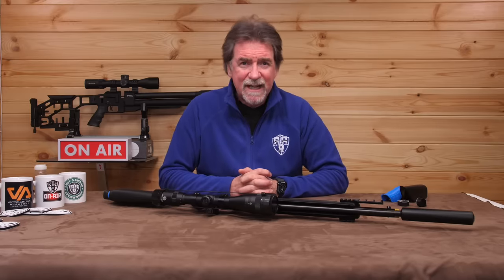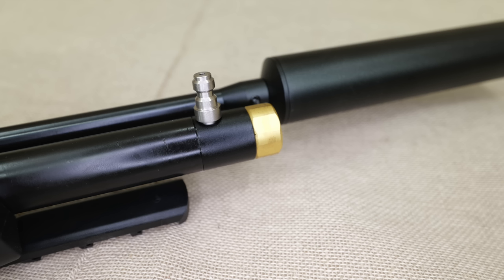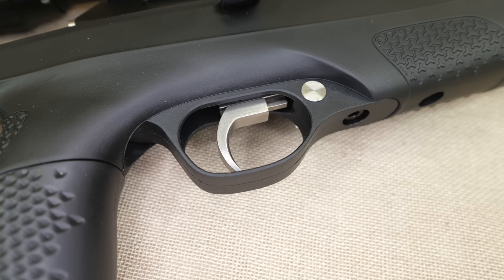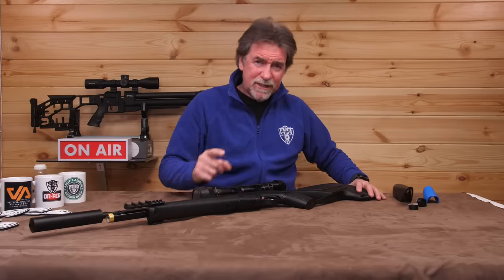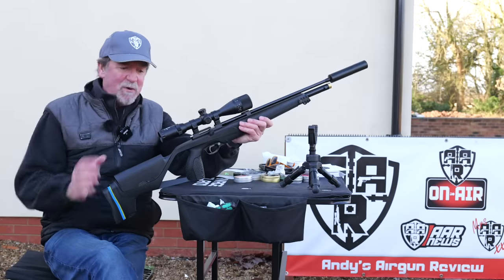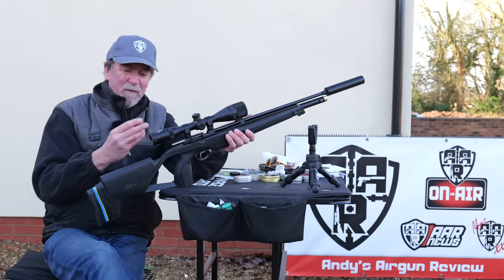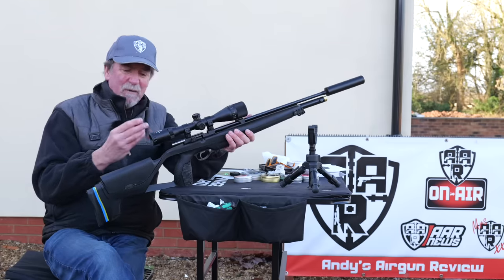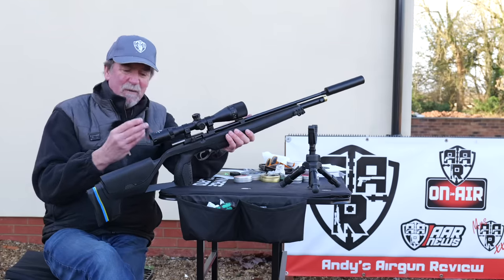Stoeger XM 1 Air Rifle